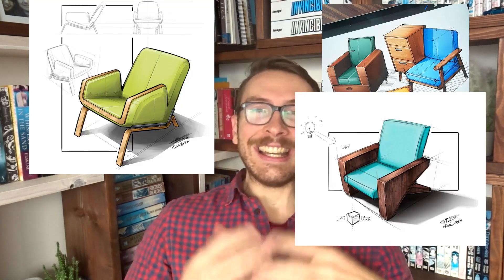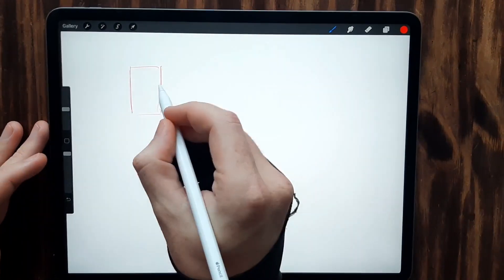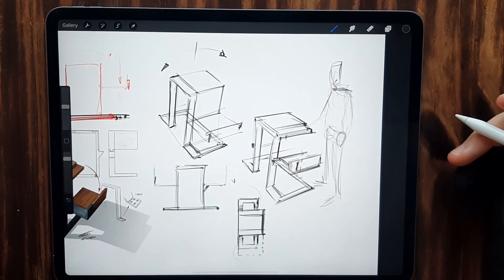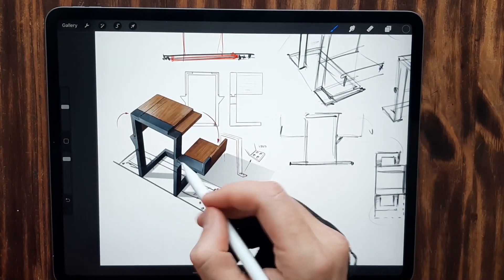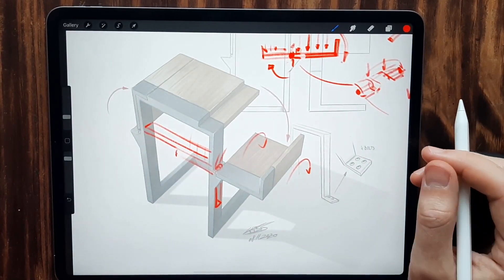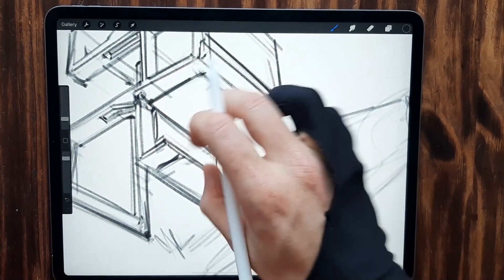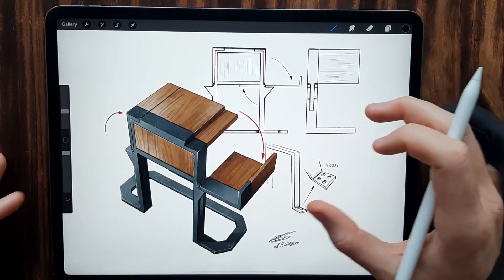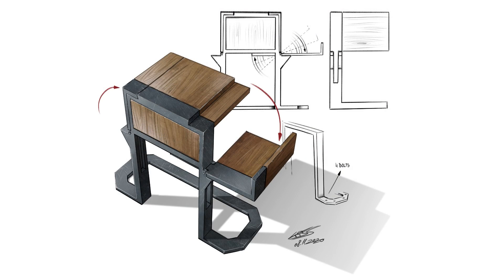Why engineering matters for design sketching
Last week I designed an outdoor coffee table thing for two but my followers pointed out some engineering mistakes in it so I thought this week I fix those and make a video about fixing mistakes. Take a look:

audio

Lakey Inspired - Smile